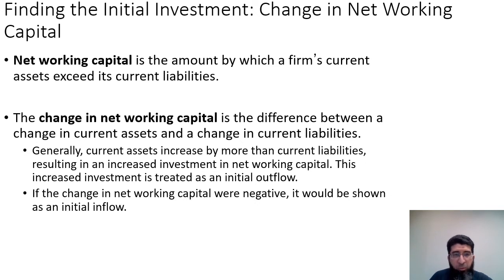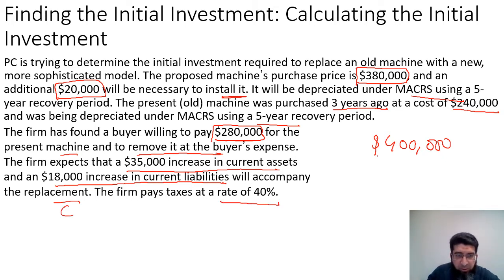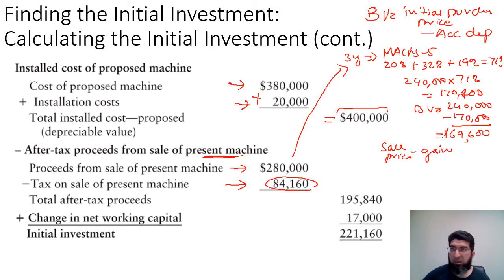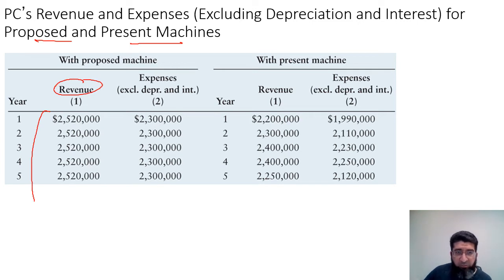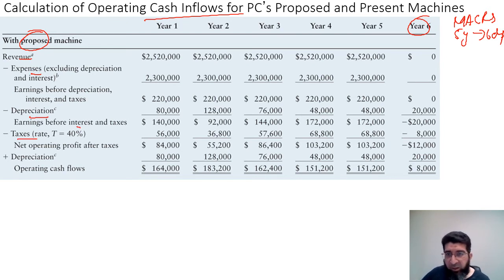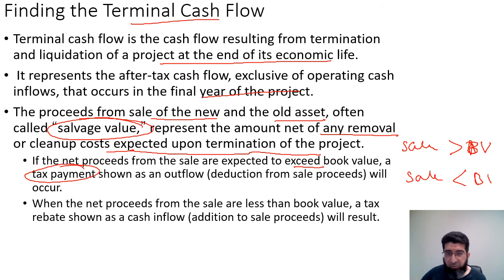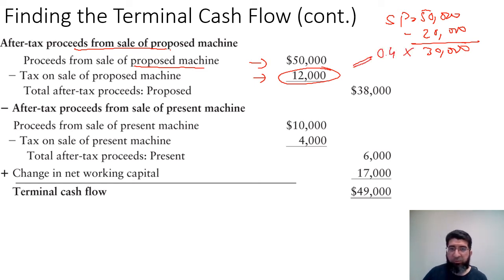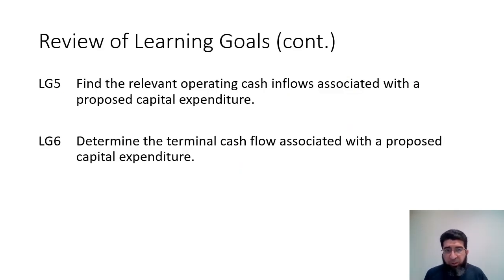Capital Budgeting Cash Flows - Process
In this session, we find the relevant operating cash inflows associated with a proposed capital expenditure and determine the terminal cash flow associated with a proposed capital expenditure.